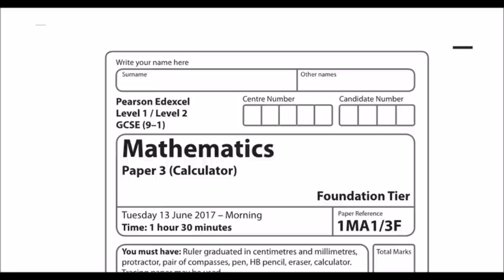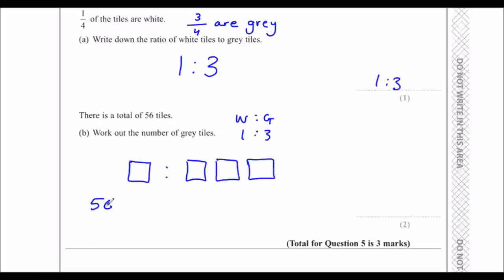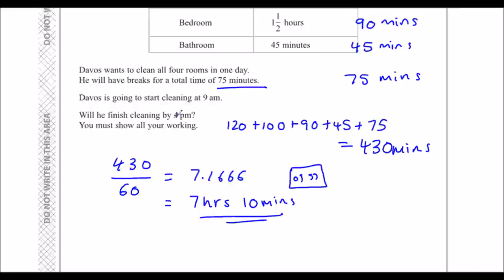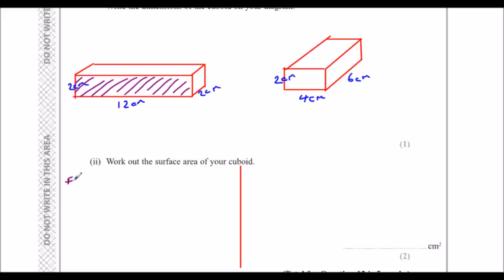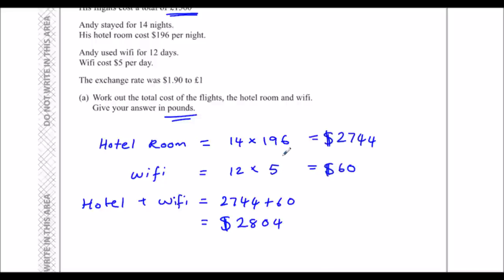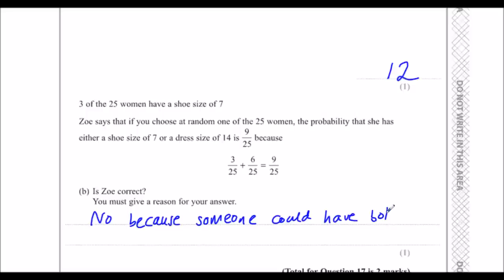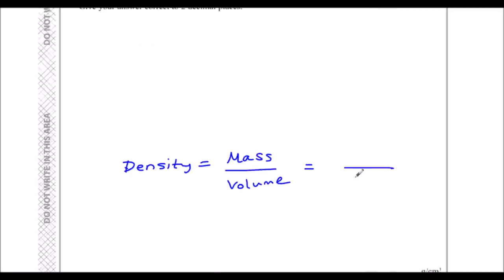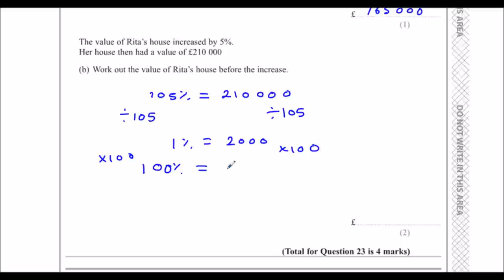June 2017 3F Exam Paper Walkthrough